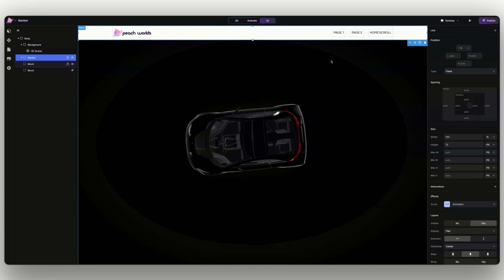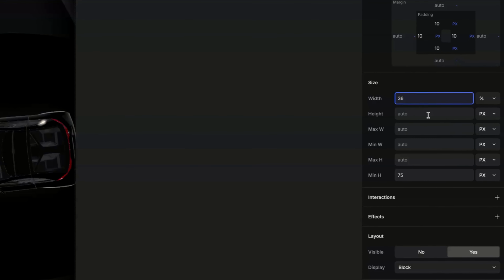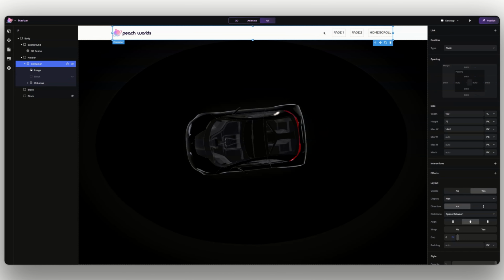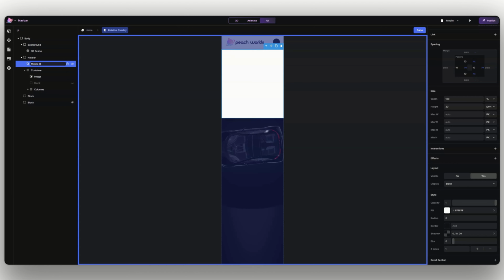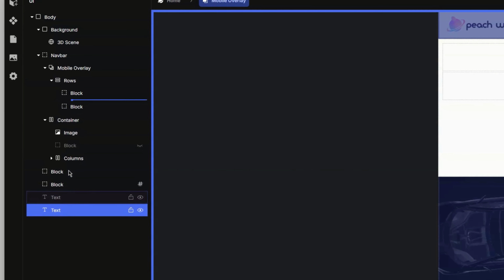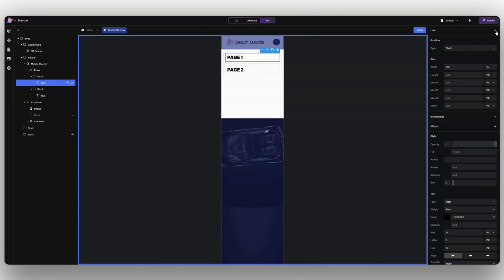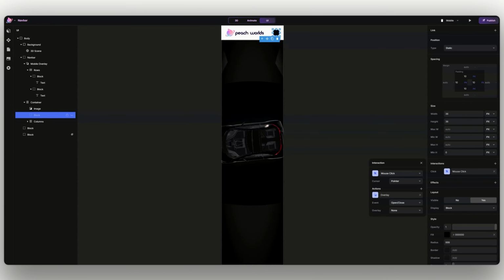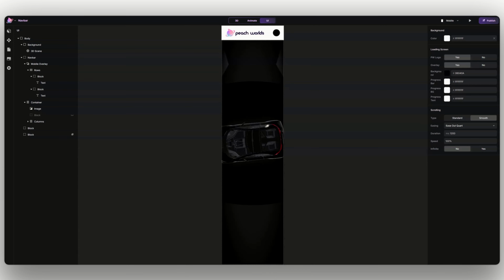Getting Started with Peach Worlds: Overlays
In this video, you will learn how to add and customize overlays in Peach Worlds.

Start by referencing the Navbar tutorial to ensure responsiveness across devices. Identify and address any issues with mobile functionality. Add overlays by selecting an element and using the Inspector Panel to adjust settings like opacity, color, and behavior. Customize overlays to appear on hover or click for highlighting content or creating pop-ups. Test their responsiveness in preview mode, and once satisfied, publish the changes to make the overlays live.